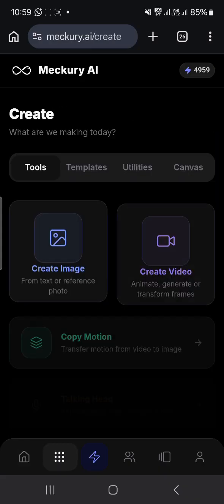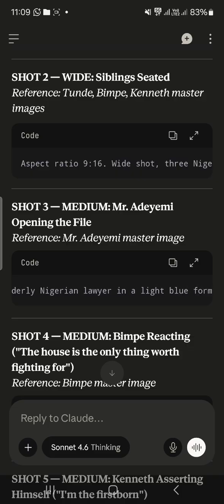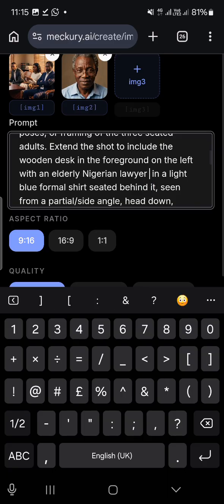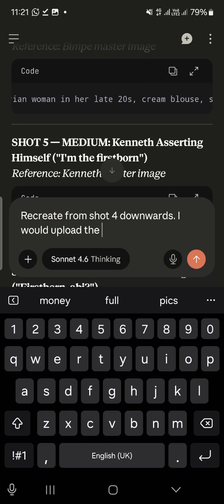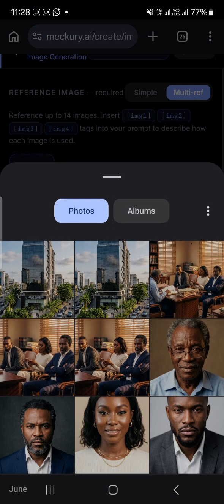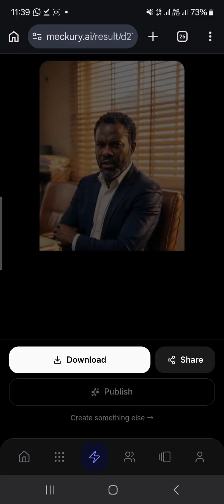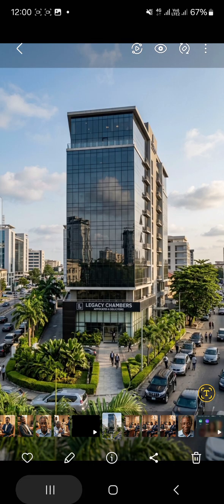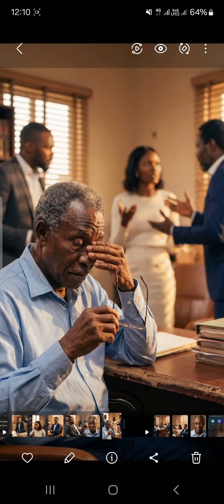Step-by-Step AI Filmmaking (Part 3) | Creating Storyboards & Visual Concepts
In Part 3, we transform our movie ideas into visual concepts.

Learn how to use AI to create:

✅ Storyboards
✅ Visual references
✅ Character concepts
✅ Environment designs
✅ Cinematic mood boards
✅ Shot planning

These techniques will help you create consistent and professional-looking films.

storyboard tutorial, AI storyboard, AI filmmaking, visual storytelling, concept art, AI characters, cinematic scenes, Meckury AI tutorial, movie planning, filmmaking course